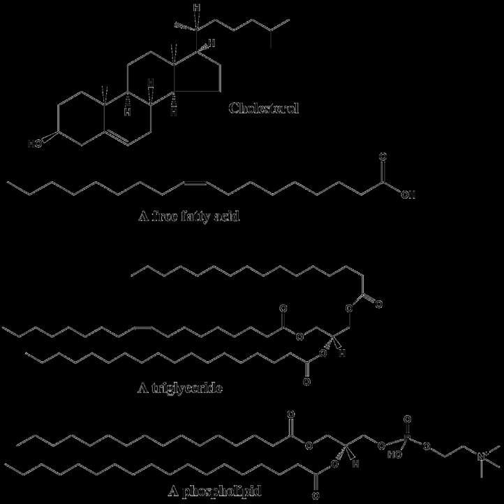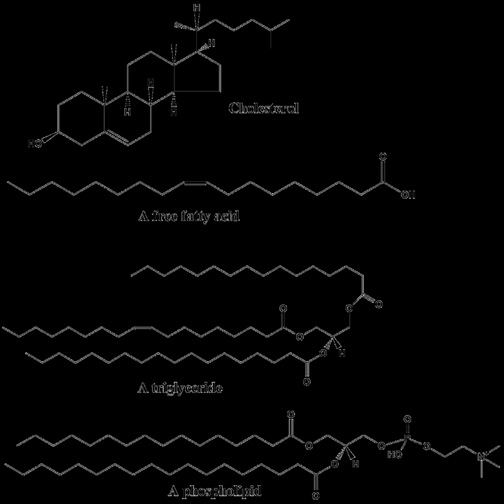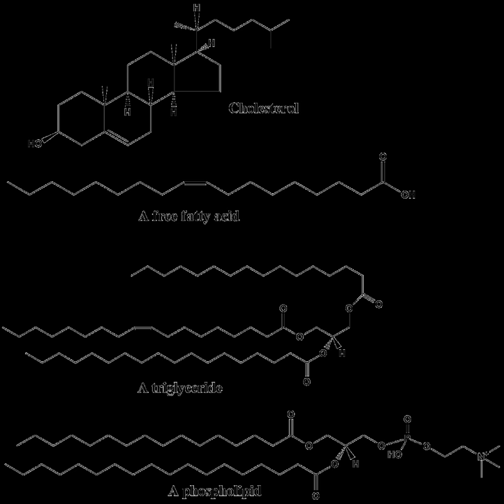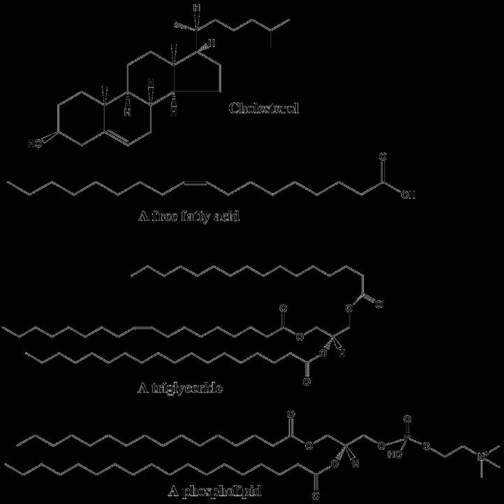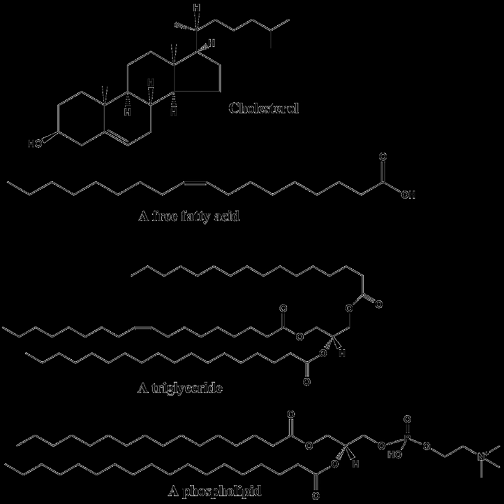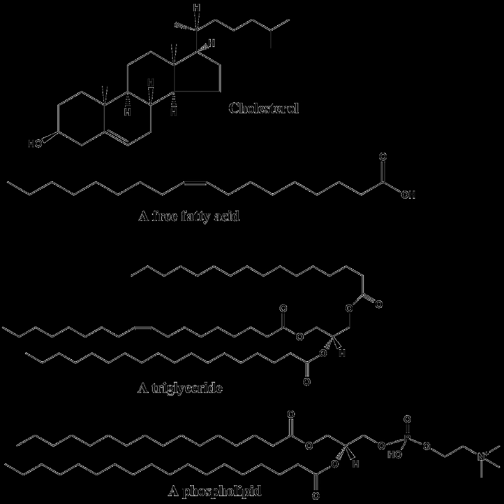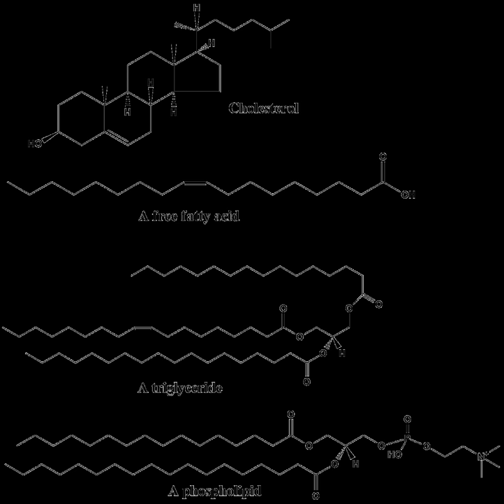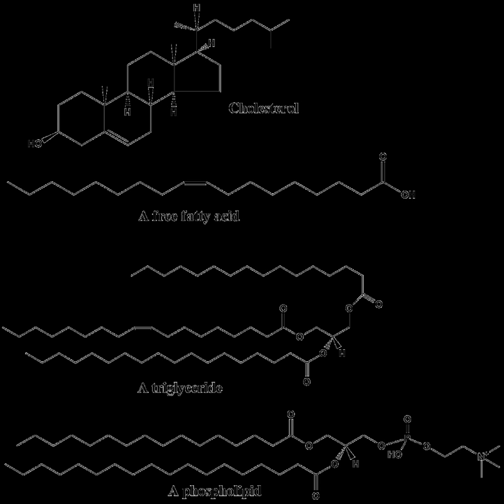Biolipid | Wikipedia audio article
00:02:11 1 History
00:05:21 2 Categories of Lipids
00:05:31 2.1 Fatty acids
00:08:24 2.2 Glycerolipids
00:09:40 2.3 Glycerophospholipids
00:11:25 2.4 Sphingolipids
00:12:50 2.5 Sterol lipids
00:14:13 2.6 Prenol lipids
00:15:34 2.7 Saccharolipids
00:16:38 2.8 Polyketides
00:17:41 3 Biological functions
00:17:51 3.1 Membranes
00:21:19 3.2 Energy storage
00:22:34 3.3 Signaling
00:24:24 3.4 Other functions
00:25:47 4 Metabolism
00:26:17 4.1 Biosynthesis
00:29:17 4.2 Degradation
00:30:36 5 Nutrition and health
00:33:28 6 See also

- Socrates

SUMMARY
In biology and biochemistry, a lipid is a biomolecule that is soluble in nonpolar solvents.   Non-polar solvents are typically hydrocarbons used to dissolve other naturally occurring hydrocarbon lipid molecules that do not (or do not easily) dissolve in water, including fatty acids, waxes, sterols, fat-soluble vitamins (such as vitamins A, D, E, and K), monoglycerides, diglycerides, triglycerides, and phospholipids.
The functions of lipids include storing energy, signaling, and acting as structural components of cell membranes. Lipids have applications in the cosmetic and food industries as well as in nanotechnology.Scientists sometimes broadly define lipids as hydrophobic or amphiphilic small molecules; the amphiphilic nature of some lipids allows them to form structures such as vesicles, multilamellar/unilamellar liposomes, or membranes in an aqueous environment. Biological lipids originate entirely or in part from two distinct types of biochemical subunits or "building-blocks": ketoacyl and isoprene groups. Using this approach, lipids may be divided into eight categories: fatty acids, glycerolipids, glycerophospholipids, sphingolipids, saccharolipids, and polyketides (derived from condensation of ketoacyl subunits); and sterol lipids and prenol lipids (derived from condensation of isoprene subunits).Although the term "lipid" is sometimes used as a synonym for fats, fats are a subgroup of lipids called triglycerides. Lipids also encompass molecules such as fatty acids and their derivatives (including tri-, di-, monoglycerides, and phospholipids), as well as other sterol-containing metabolites such as cholesterol. Although humans and other mammals use various biosynthetic pathways both to break down and to synthesize lipids, some essential lipids can't be made this way and must be obtained from the diet.